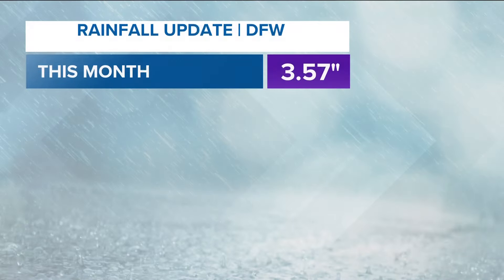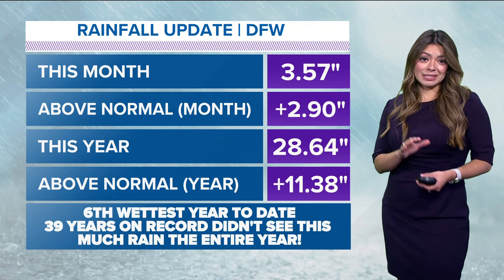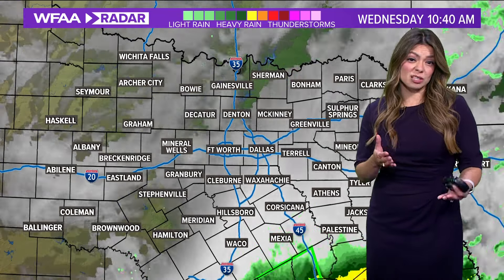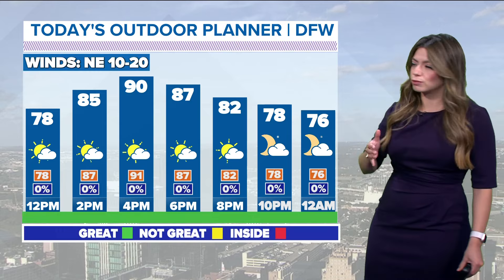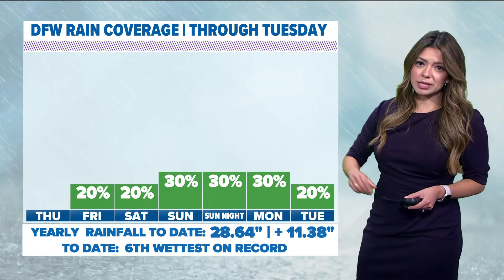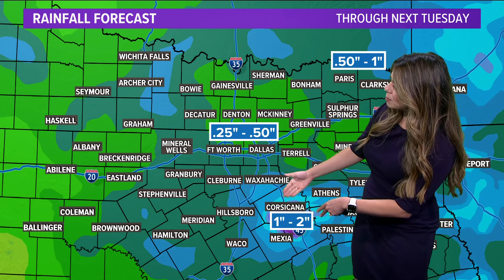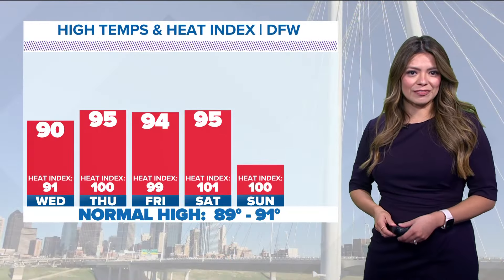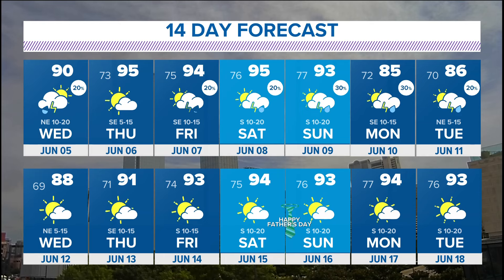DFW Weather: Rainfall totals and latest forecast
Drier conditions are expected today and tomorrow.